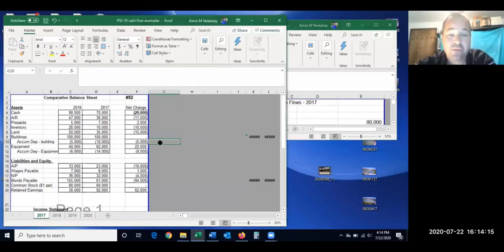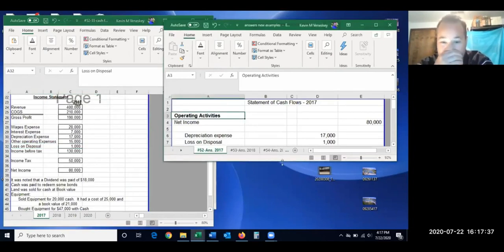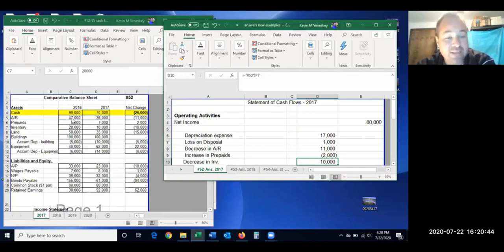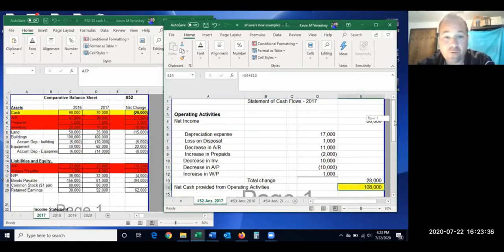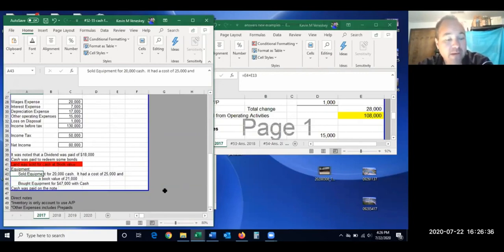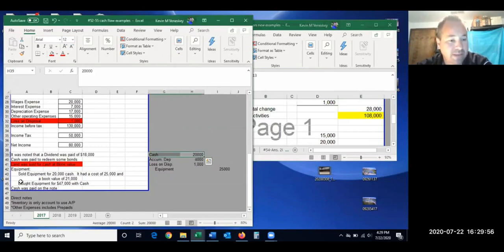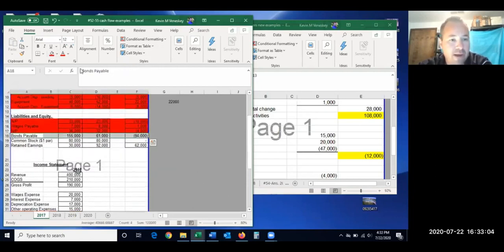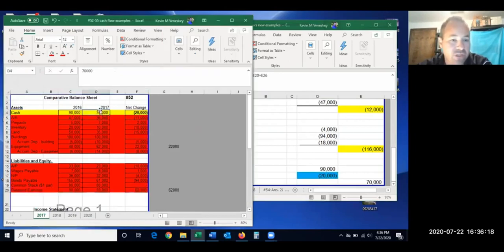Ch 12 St of Cash Flows Indirect Method